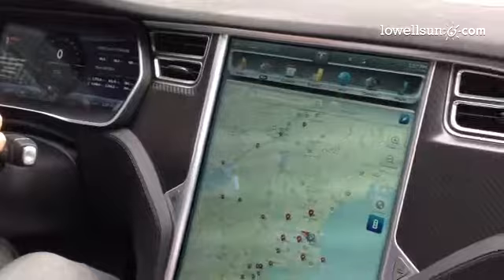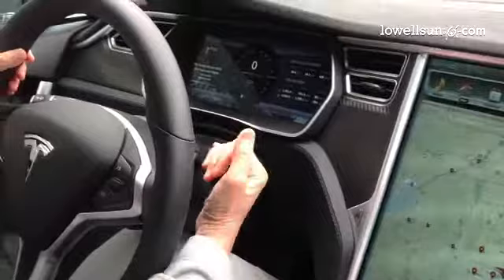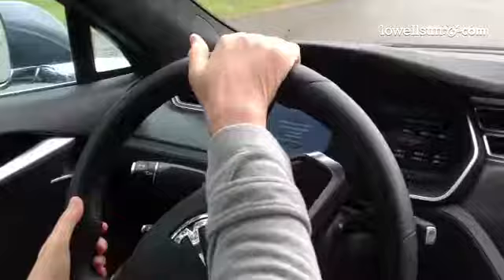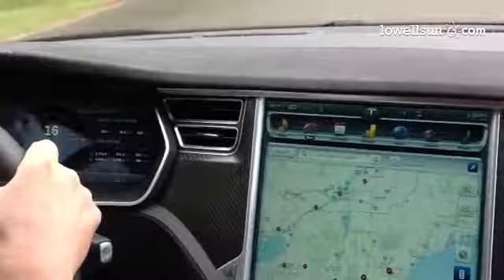Hiroko Sato @SatoLowellSun driving a Tesla at Electric Vehicle test drive event at Devens, sponsore